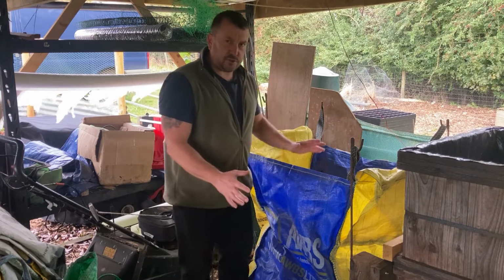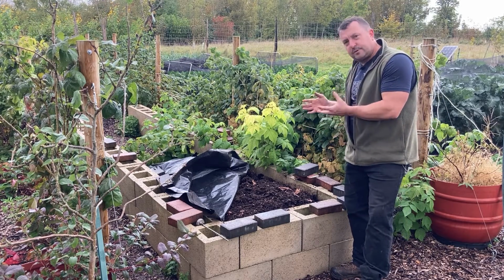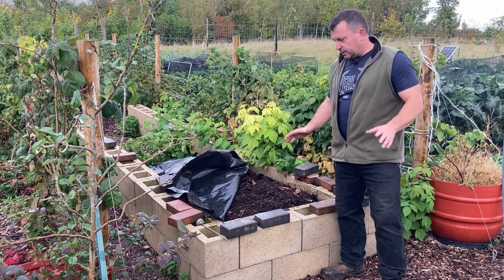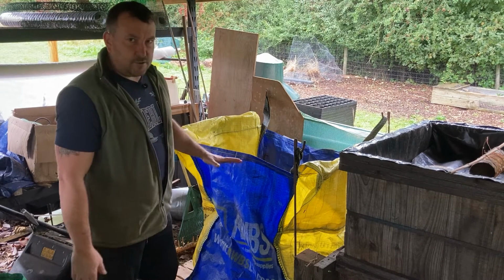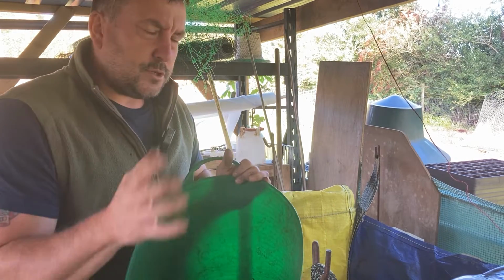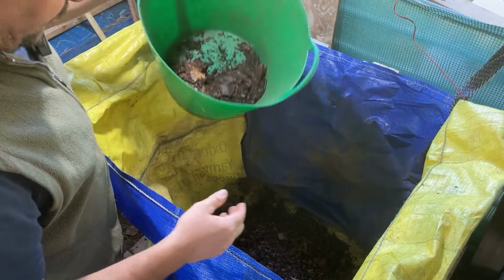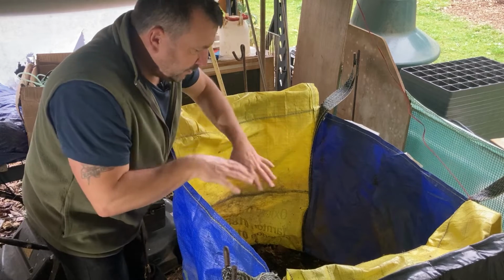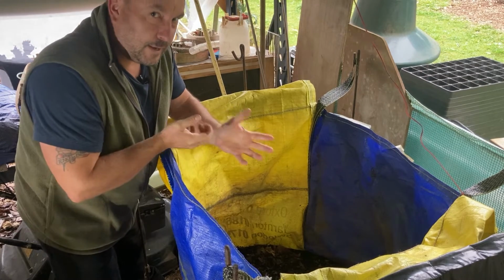1 Ton Builders Bag Worm Bin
Today on the smallholding I am moving worms from my outdoor worm bed to start a new worm bin in a 1 ton builders bag.